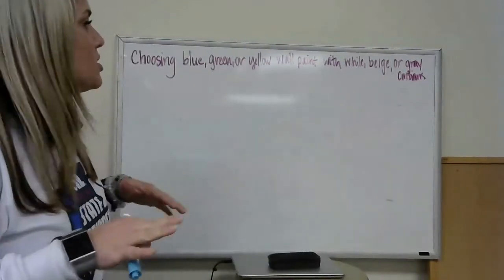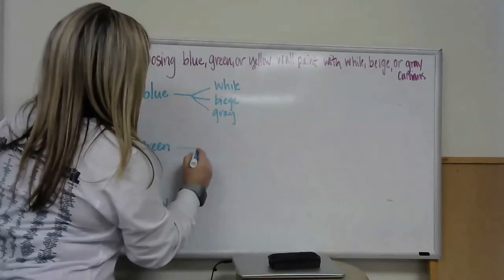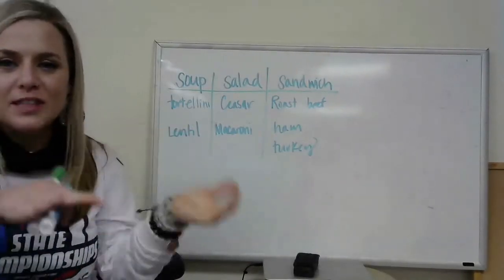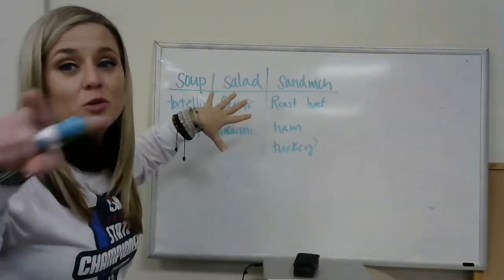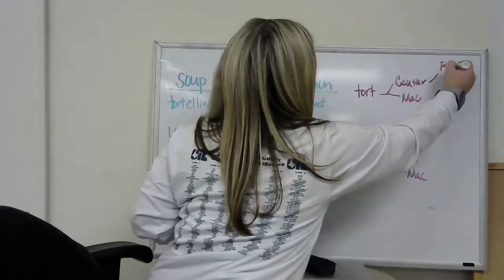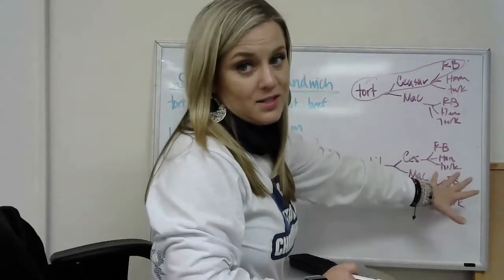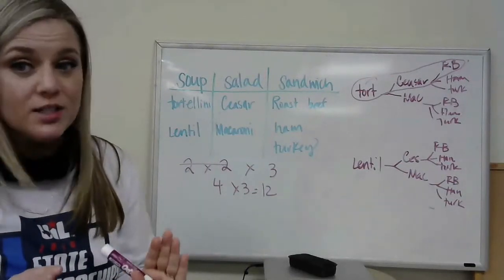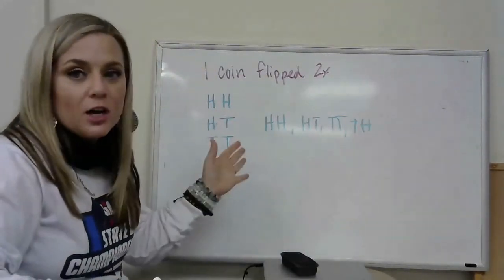Chapter 5 Lesson 3-Probability of Compound Events